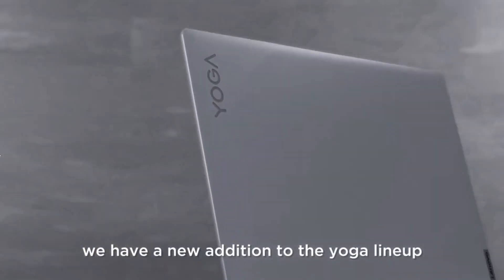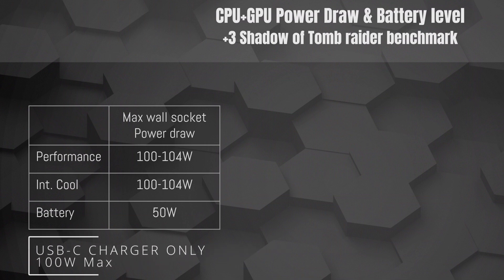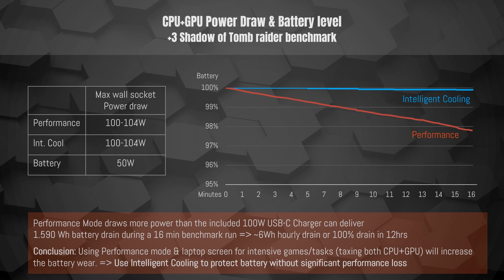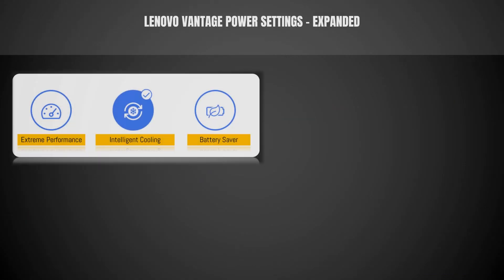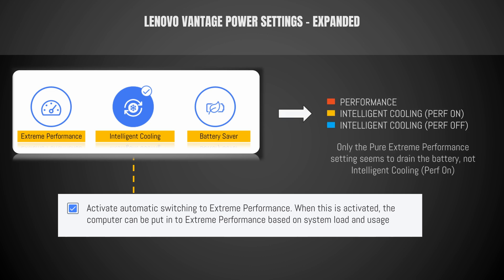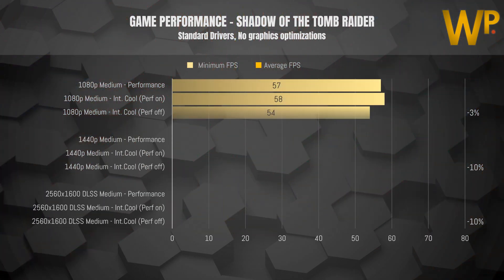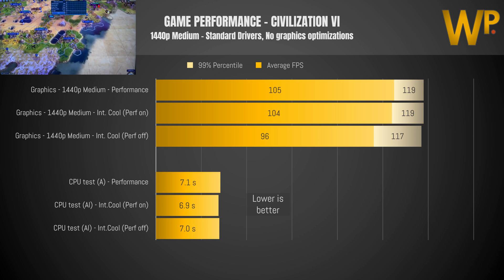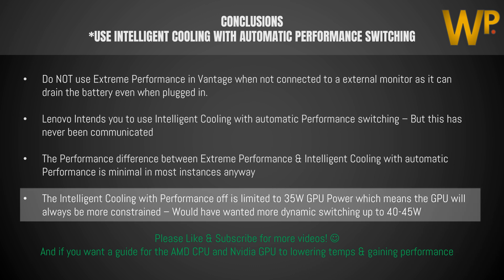What Lenovo don’t tell us! Gaming performance of the Lenovo Yoga Slim 7 Pro X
Exploring the Power draw and a significant flaw of the new Lenovo Yoga Slim 7 Pro X (Lenovo Slim 7 Pro X in the US) and testing gaming performance. It does not discount the laptop in any way but its really a communicative issue on Lenovo's end which I've addressed with them (response from them included in the video).

Do note that this is specific comparison testing for this device and I do intend to optimize performance against other laptops in the future.

Timestamps
0:00 Intro
1:00 Issue explanation & analysis
2:20 Conversation with Lenovo
4:20 Lenovo Vantage Power settings explained
4:53 Power draw and temps during gaming
5:23 GPU Core Clock and voltages
6:04 Gaming Benchmarks intro
6:45 Shadow of the Tomb raider
7:20 Cyberpunk
7:50 Civilization VI
8:13 3DMARK Firestrike
8:26 Benchmark Summary & results
8:48 Summary and recommendations

Soundtrack:
Soundtrack: Lo-Fi Beat | Coffee by Alex-Productions